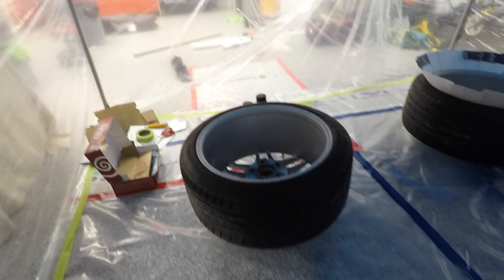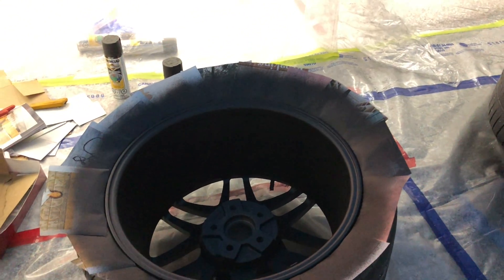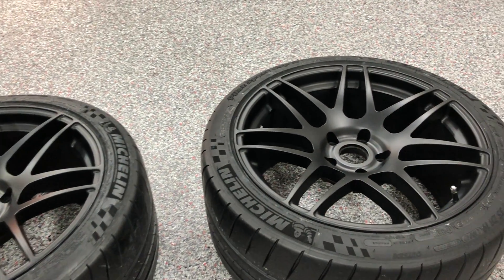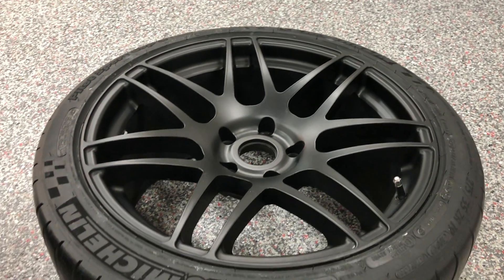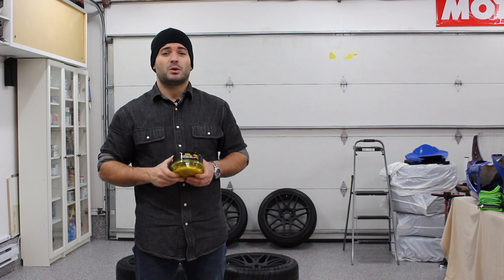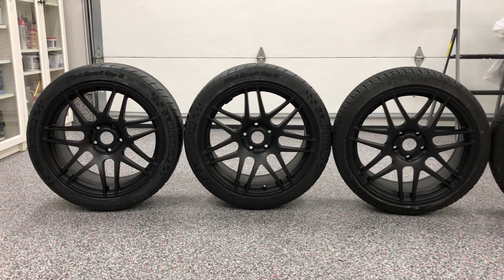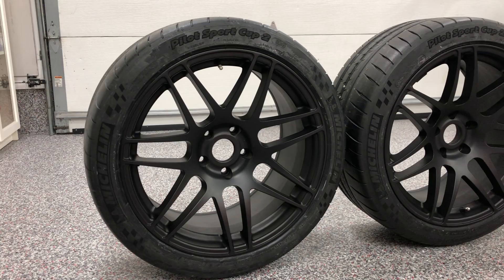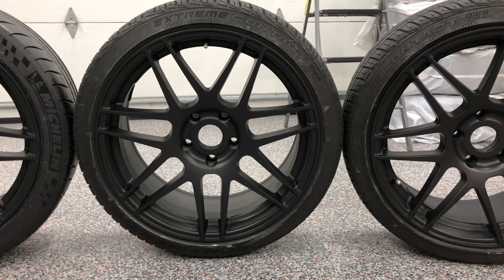Furtado Racing: BMW Build Painting Rims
In this episode we are getting my BMW track ready with a new set of tires and a fresh coat of paint on the rims